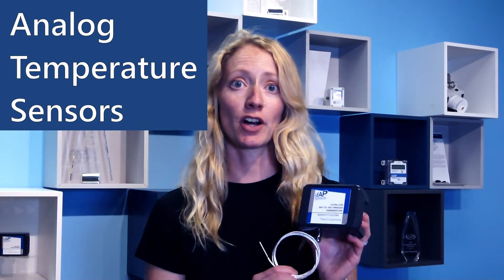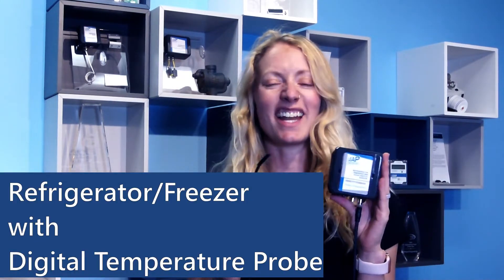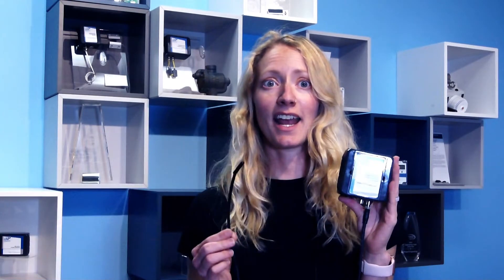Wireless Temperature Sensors Overview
Leap Sensors offer a wide range of wireless temperature sensors.  Join us for an overview of our most popular and versatile wireless temperature sensors.

Didn't see the temperature sensor you were looking for in the video? Take a look at our entire wireless temperature sensor line

And for even more Leap Sensors wireless sensors visit our